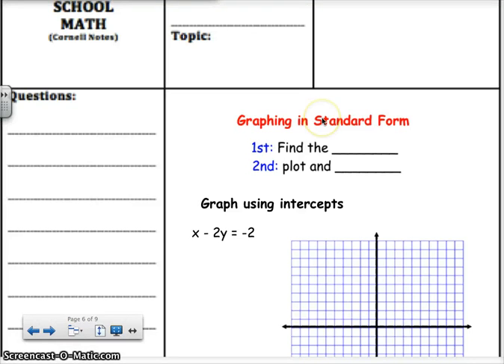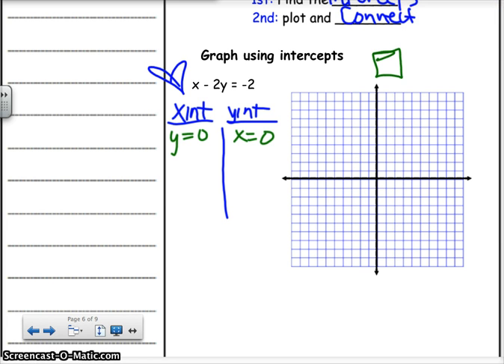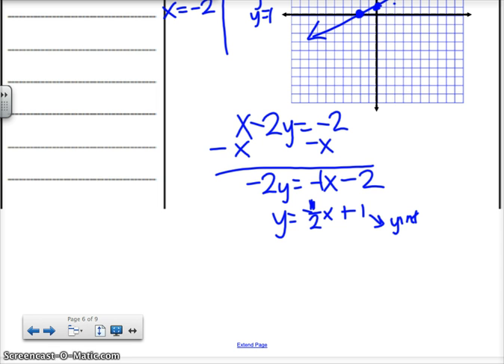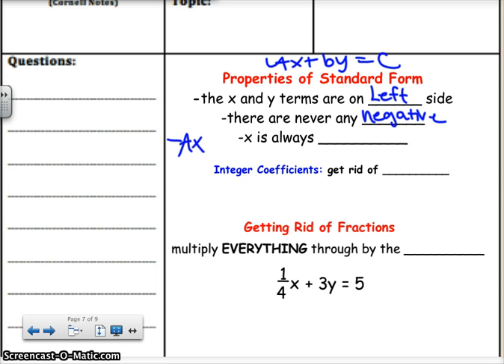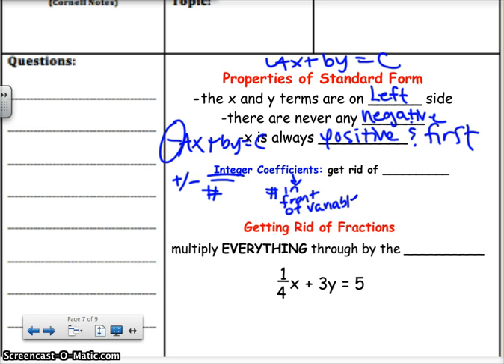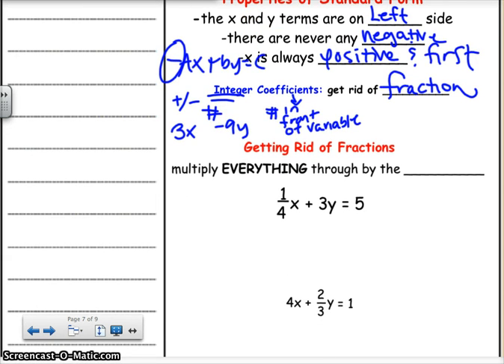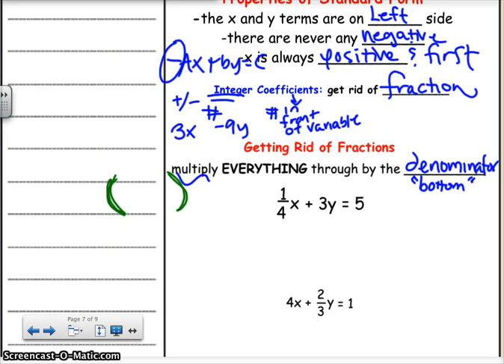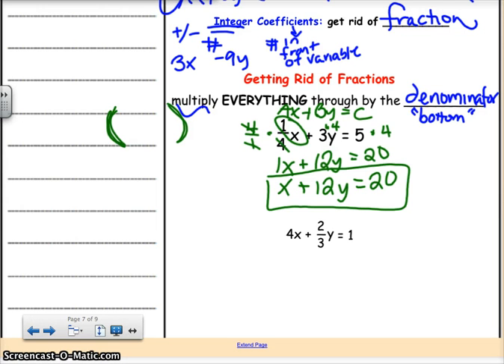5 5 integer coefficients